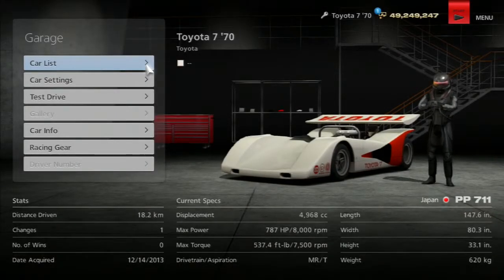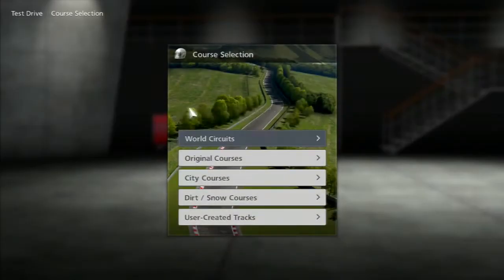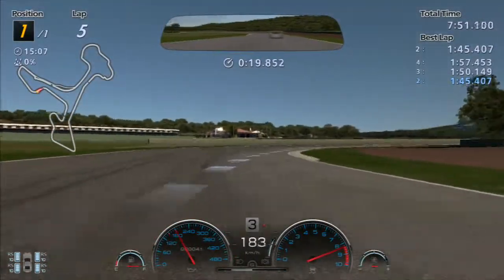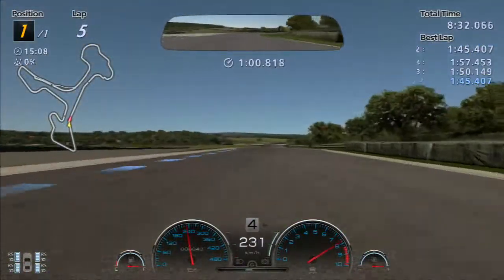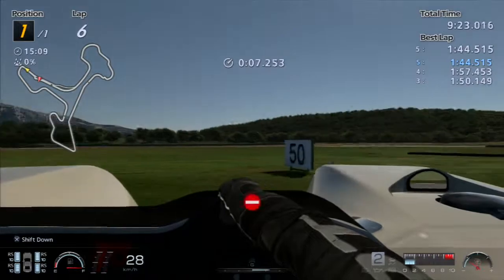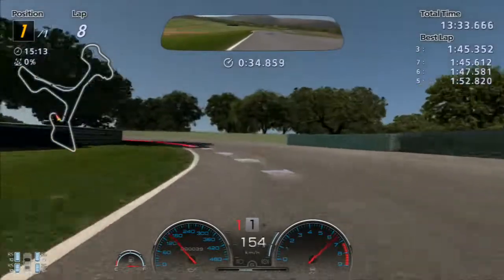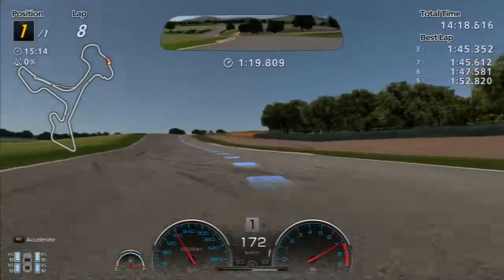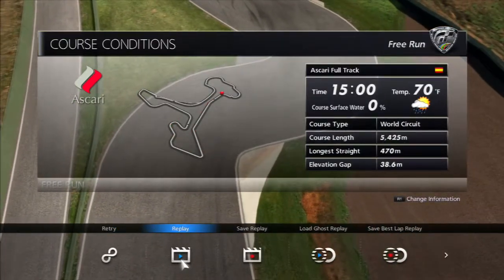Rivals - Episode 27 - Toyota 7 vs. Chaparral 2J (Gran Turismo 6)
Some of the more unique machines dating back to the start of the 1970's put their attributes to the test, quite literally... holy hell this Ascari track is a pain in the ass.

There's quite a ton of episodes all filled out, so its BEST recommended you check out the link to see which cars and episodes come next! -